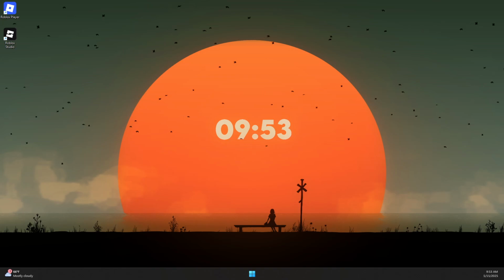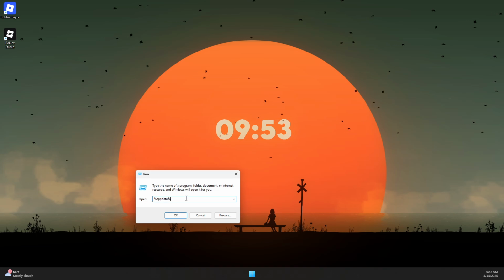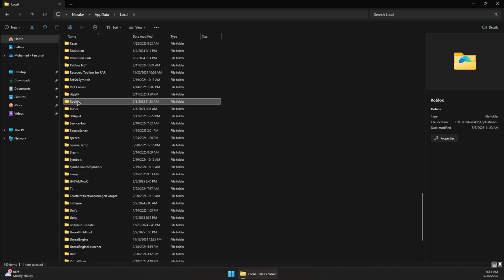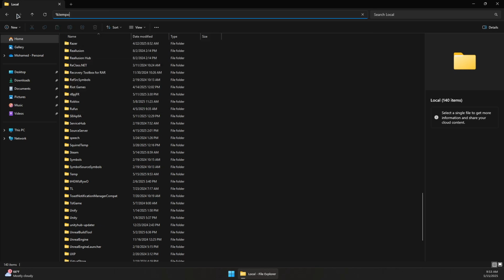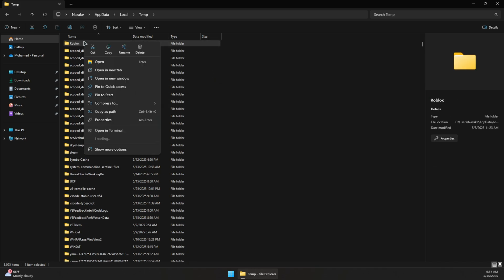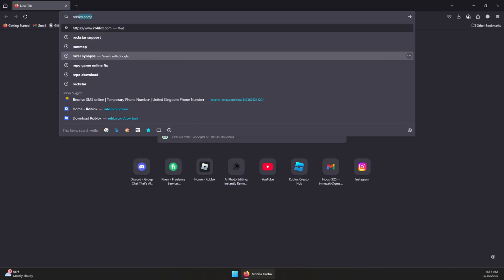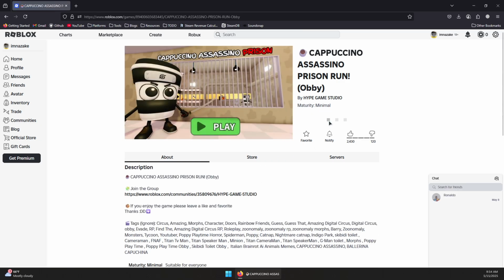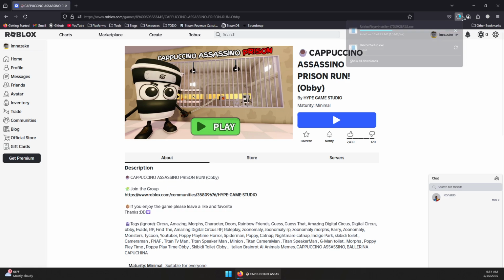How To Fix Roblox Assets Not Loading (Textures, Skins & Maps)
Learn how to fix Roblox assets not loading properly, including textures, skins, and maps with easy troubleshooting tips.